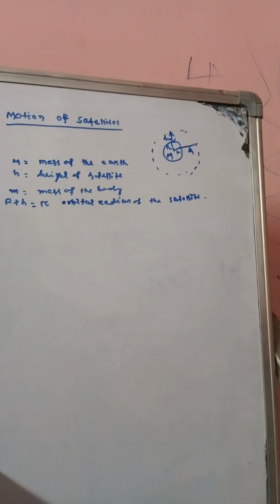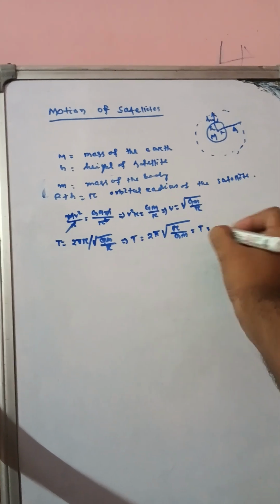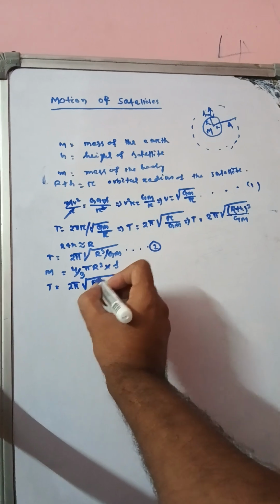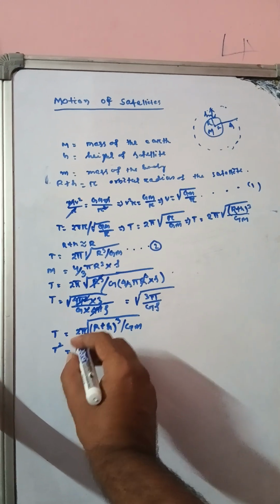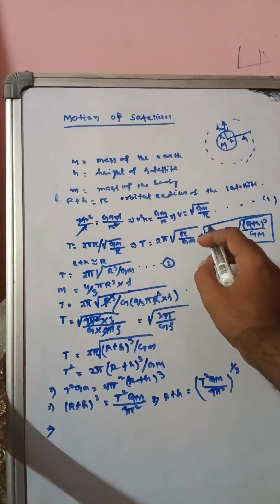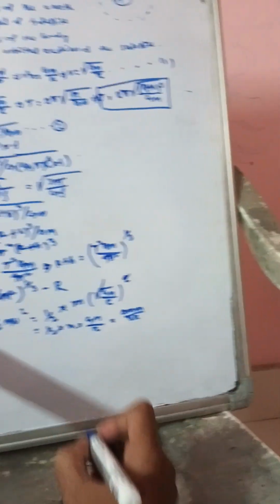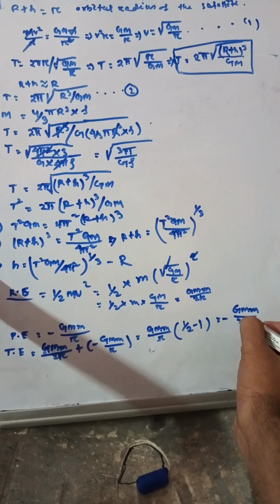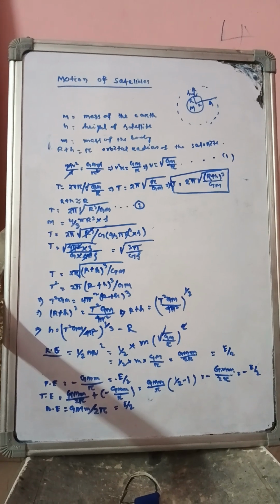Motion of satellite orbital speed and period of revolution